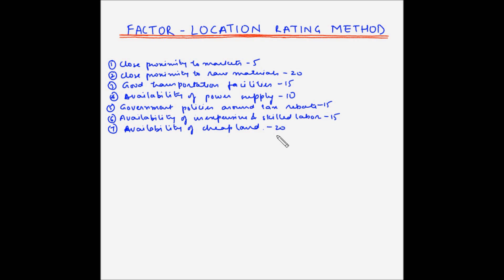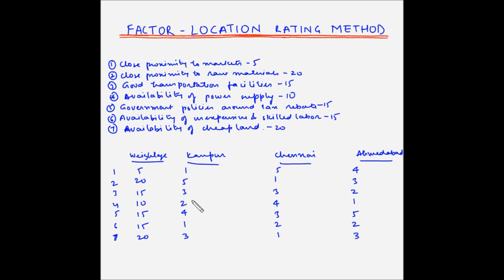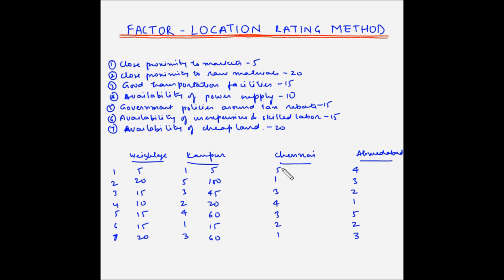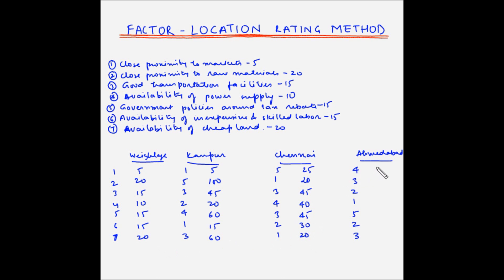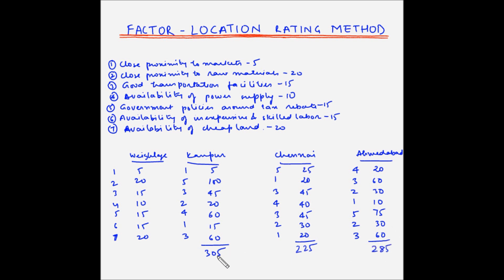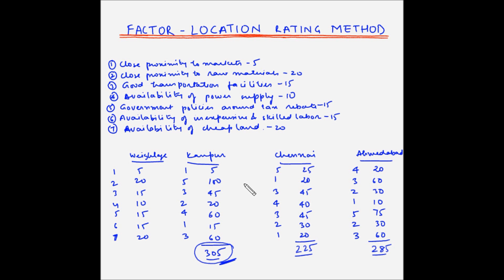Facility location planning - Factor location rating method - Fundas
In this video, you will learn about the 'factor location rating method' for deciding the most favorable facility location.